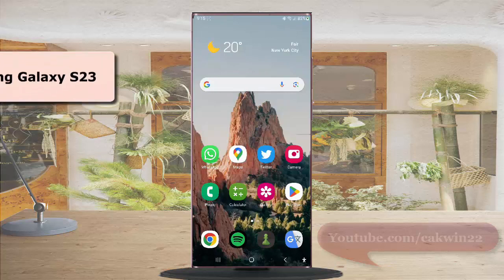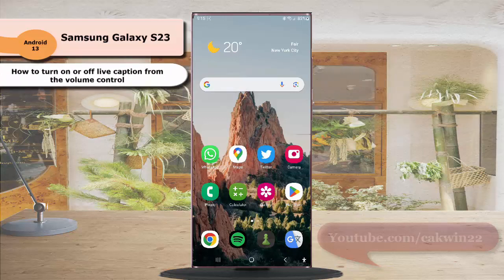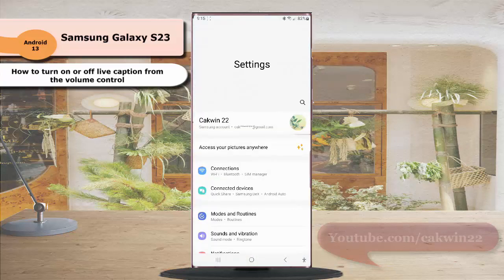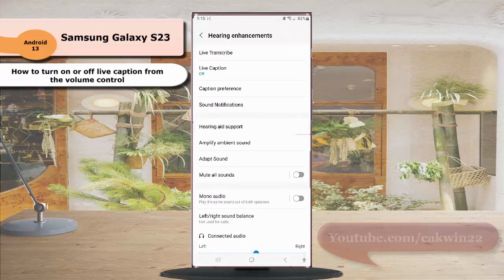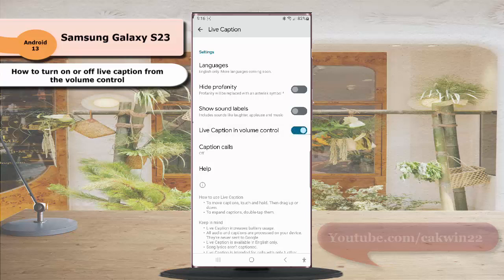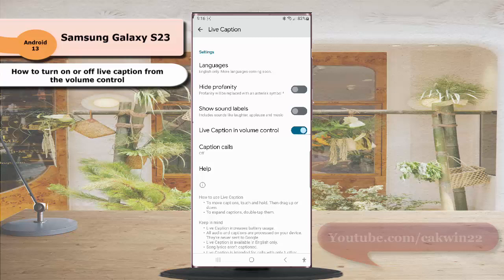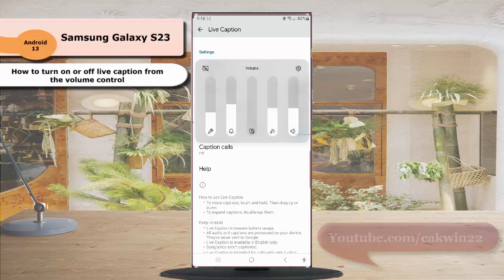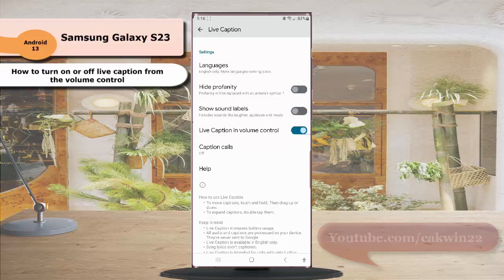Samsung Galaxy S23 Ultra : How to turn on or off live caption from the volume control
In this video, you will find the steps on how to turn on or off live caption from the volume control in Samsung Galaxy S23/S23+/S23 Ultra. You can do so by enabling the Live caption in volume control option within the live caption settings. When this option is enabled, your phone will show the live caption icon on the volume control. That way, you can easily turn on or off live caption by pressing either volume up or down key, open up the volume control and then tap the live caption icon on it. You can use this as the alternative way to turn on or off live caption. This video uses Samsung Galaxy S23 Ultra SM-S918B/DS International version runs with Android 13(Tiramisu)